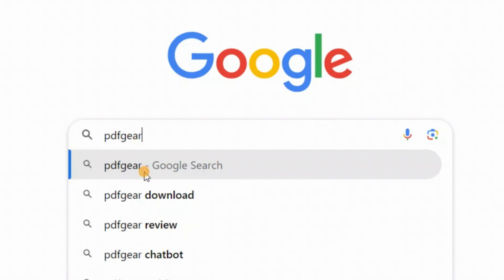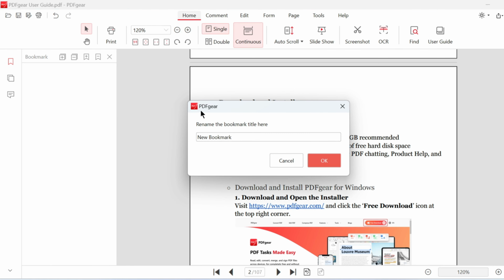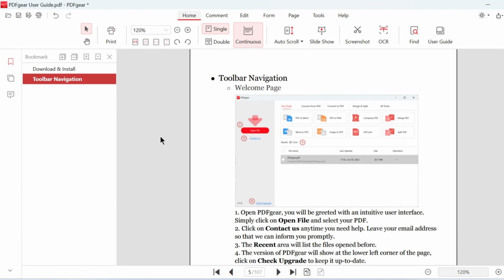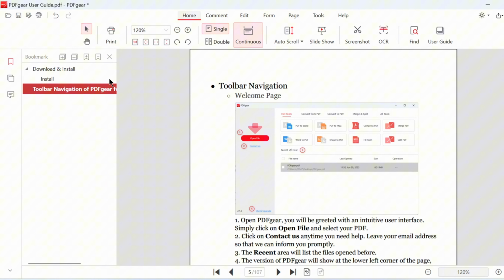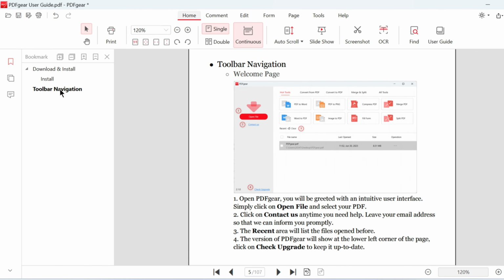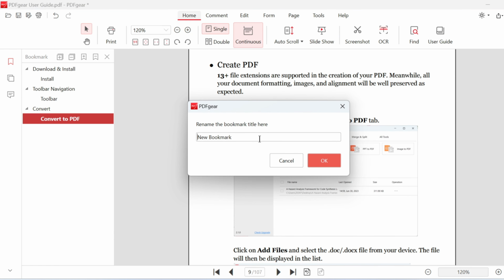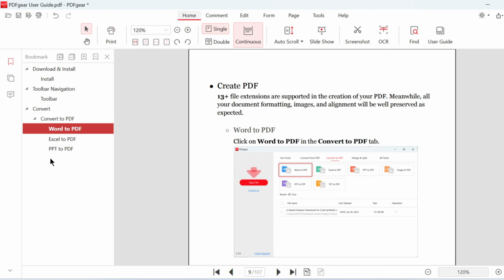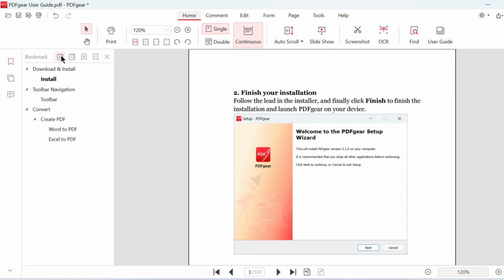How to Create and Remove PDF Bookmarks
🎁Watch the video to see how to add & remove bookmarks in PDFs on Windows.

In this tutorial, I’ll guide you through the entire process of managing bookmarks in your PDF files using PDFgear. Whether you need to create bookmarks for quick navigation, edit bookmarks, or remove bookmarks, this video covers everything you need to know to take full control of your PDF bookmarks.

First, I’ll demonstrate how to add bookmarks to key sections of your PDF, making it easier to jump between different parts of the document. Then, I’ll show you how to edit bookmarks for optimal navigation. Finally, I’ll walk you through the steps to delete bookmarks you no longer need, keeping your PDF clean and organized.
⌚Timestamp:
0:00 -- Introduction
0:05 -- Download PDFgear
0:29 -- Create & Edit Bookmarks
3:51 -- Delete Bookmarks
4:35 -- Summary
So if you're looking for a way to create and delete PDF bookmarks for free, download PDFgear today and follow the channel.🎊

Whether you’re working with large documents or just want to improve how you navigate your files, PDFgear offers all the tools to manage bookmarks with ease.